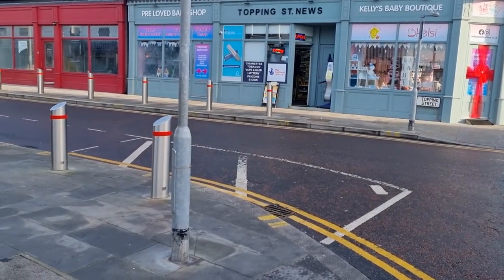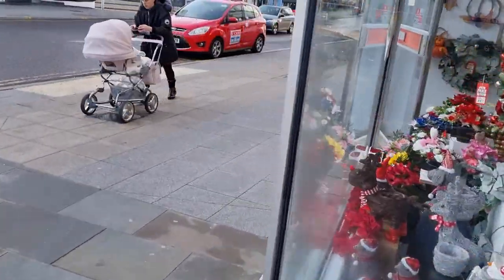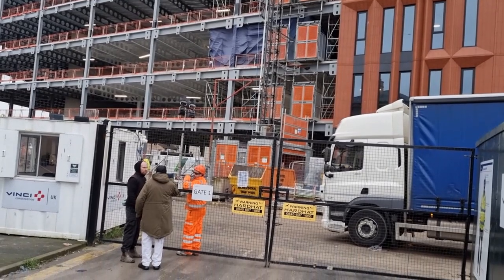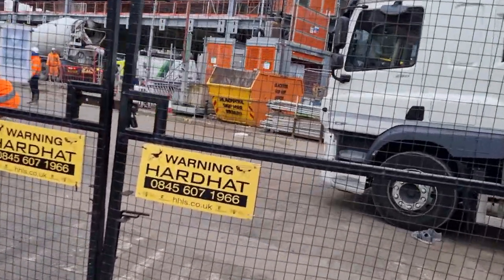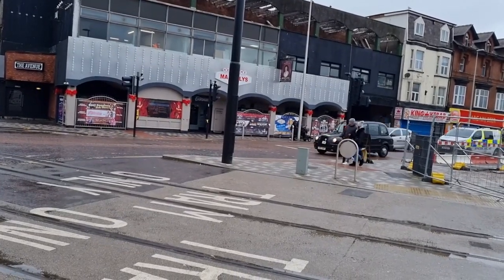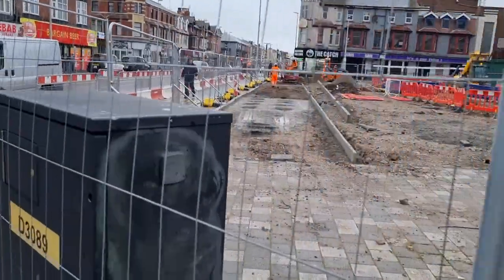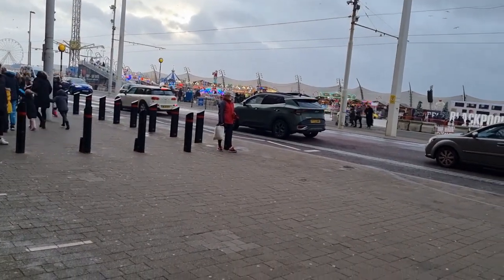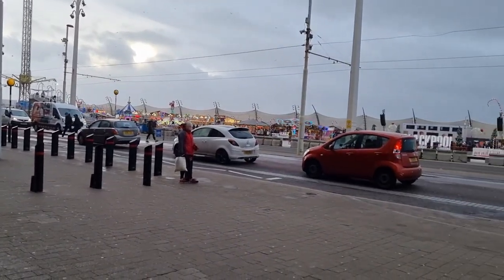BUILDING BLACKPOOL BETTER PART 530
EXTENSIVE TOURS OF BUILDS OF HOLIDAY INN AND PENSIONS OFFICE==VISITS TO TOPPING STREET WITH NEWS OF BUSINESSES THERE